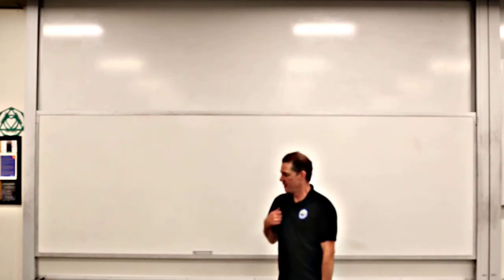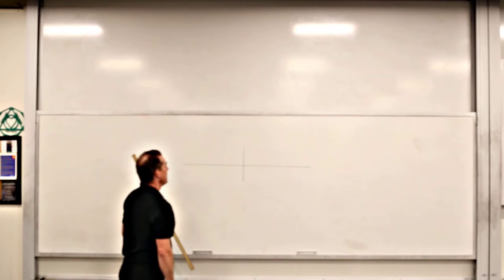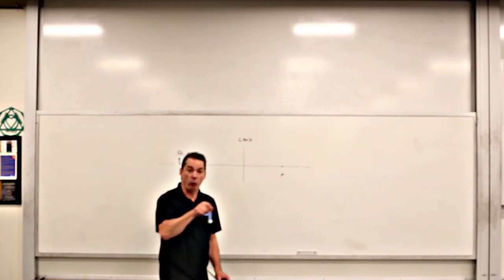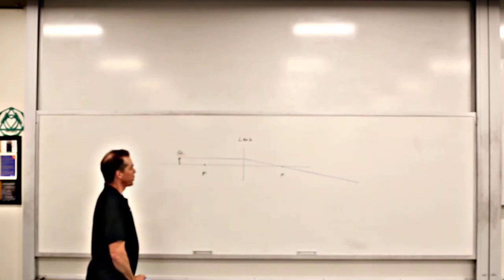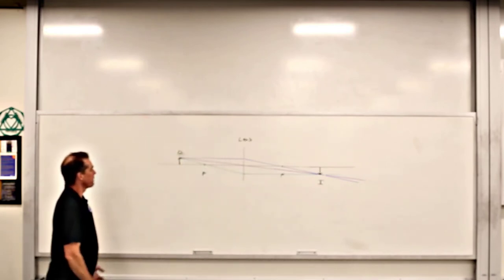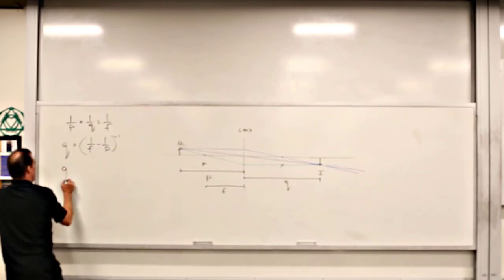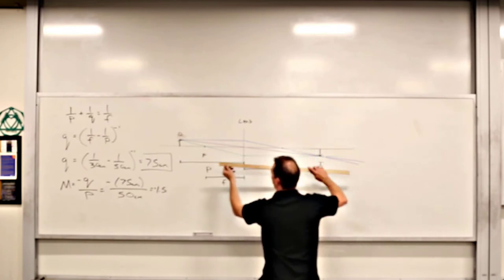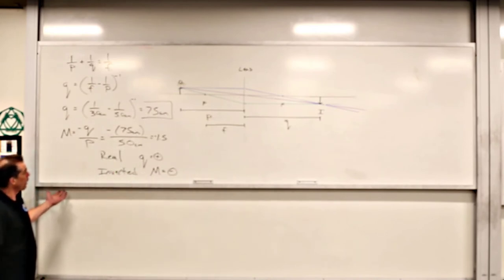Converging Lens Problem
Converging Thin Lens Problem Solved